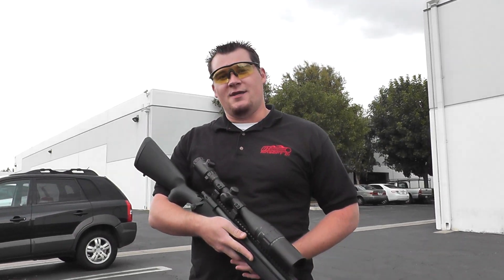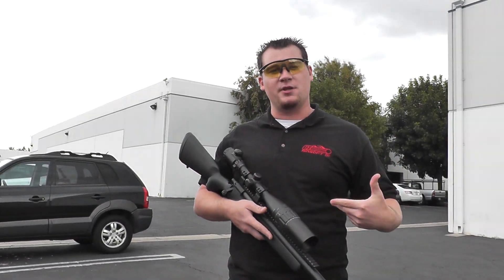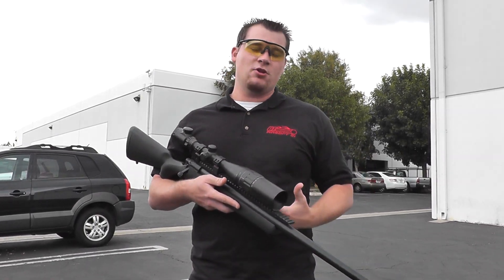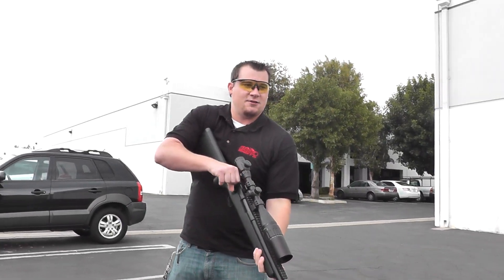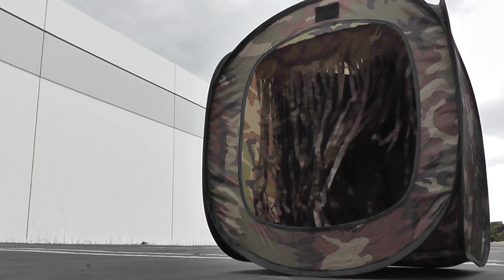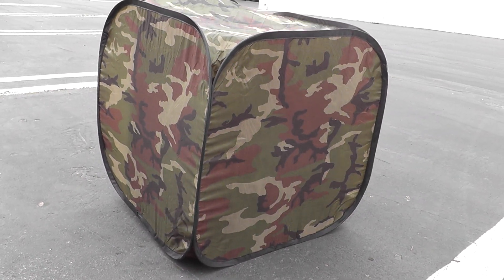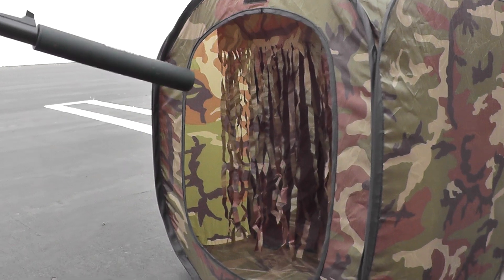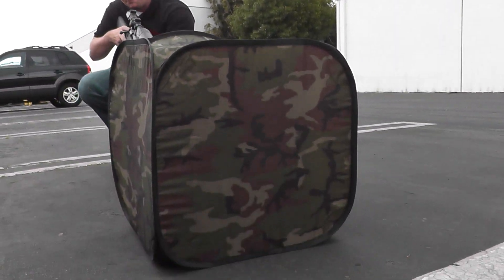Airsoft GI Uncut - New BB Trap Tested with 550 FPS Rifle Shooting .40g BBs!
Bill puts a new BB trap through it's paces by shooting at it with a 550 FPS JG BAR-10 loaded with .40g bbs!